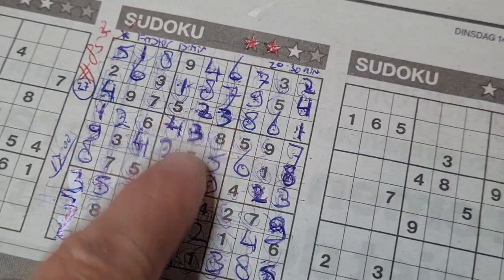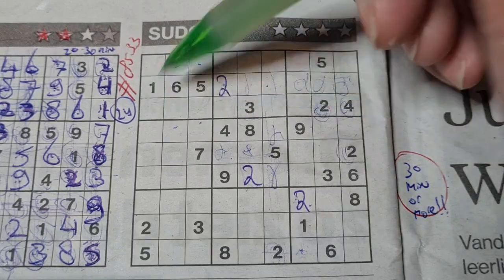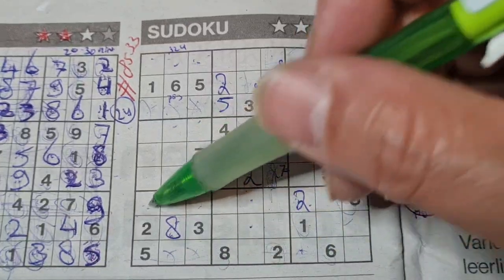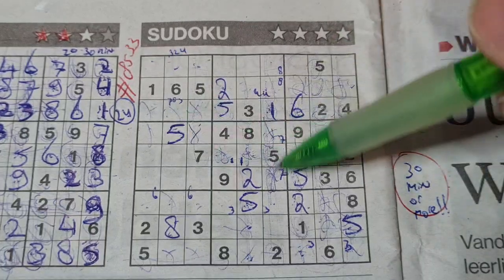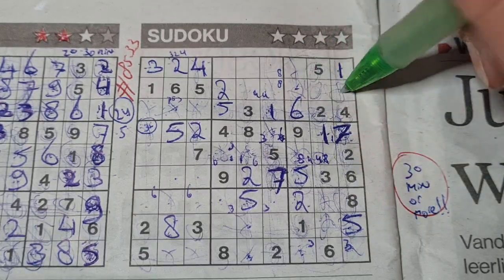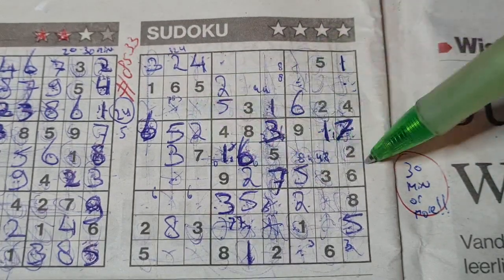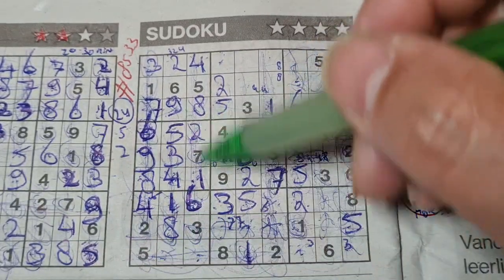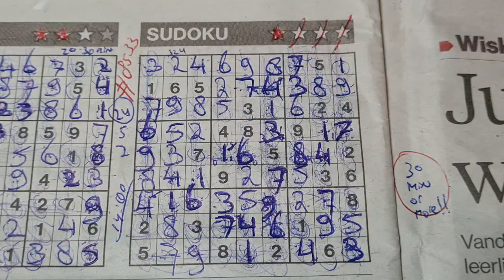Tuesday. Bonus Extra edition. (#8533) Four Stars Sudoku puzzle. 05-14-2024 Extra part 2 of 4